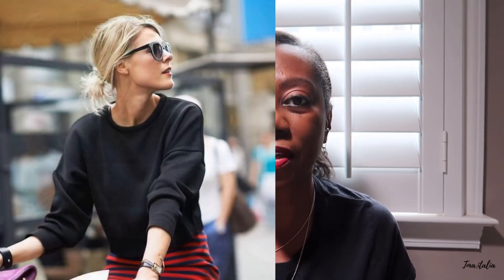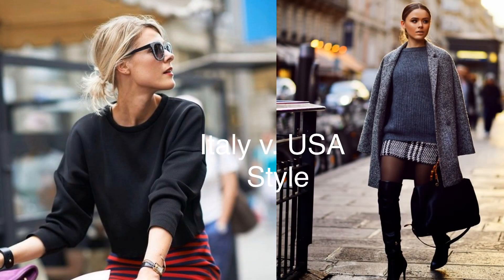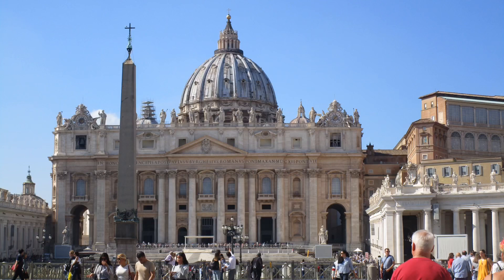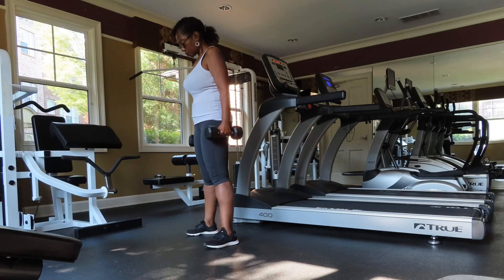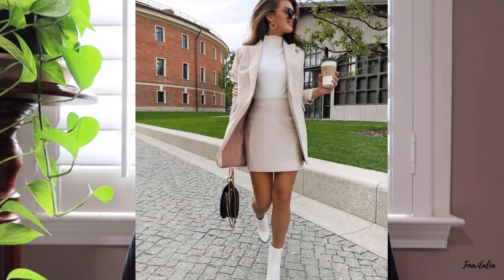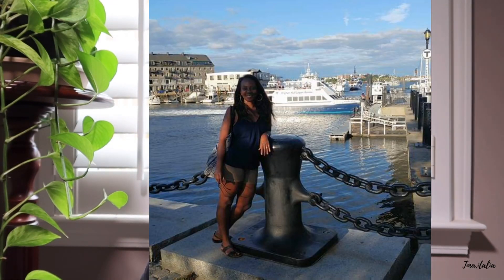Italy v USA Style Difference I Italian style v. American Style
Italy v USA Style Difference.  Hello everyone, in today's video I wanted to do something fun for all of you and share my knowledge on Italian style v. American style in this Italy v USA style difference video and what I have observed while traveling to Italy since 2015.

Best wishes to you all and we will get back to travelling soon:)